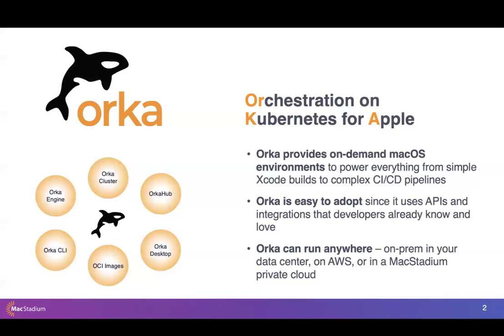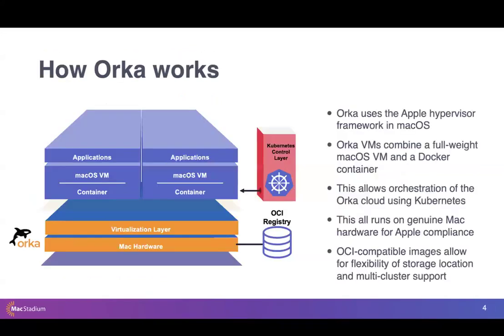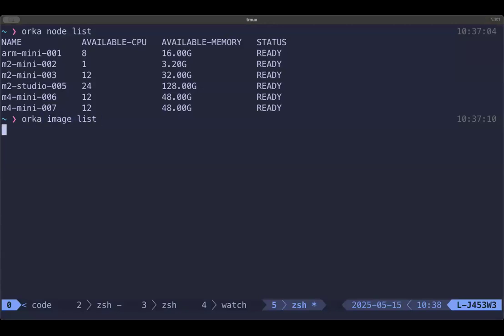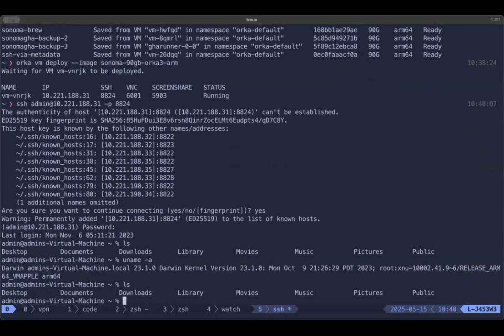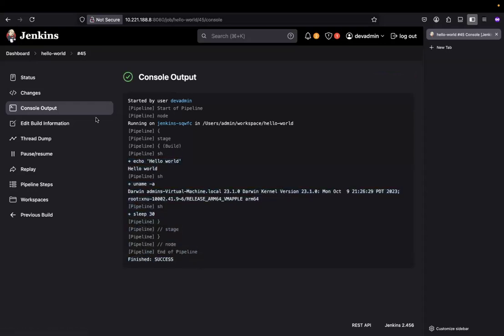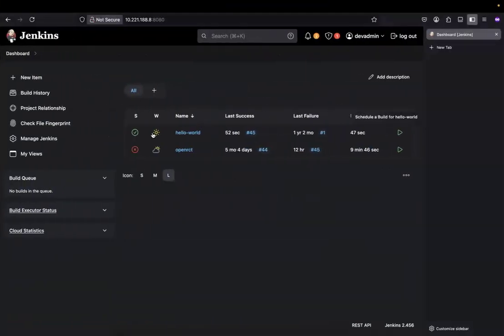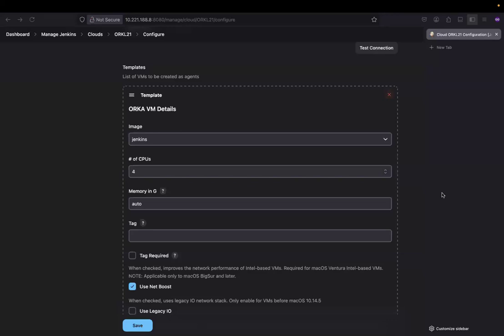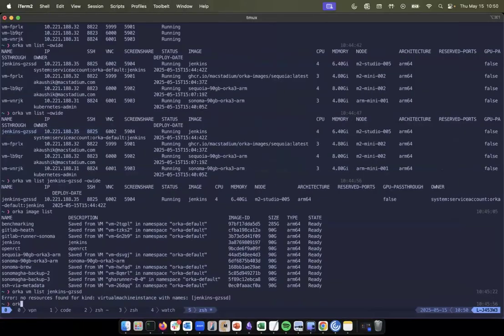Orka Product Showcase May 2025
Orka helps you scale and build faster by providing on-demand macOS environments anywhere you need them. See Orka in action in this live demo recording with full Q&A (or forward to your team!).